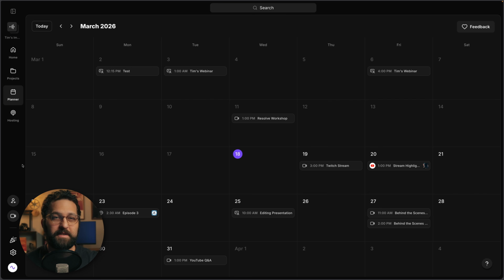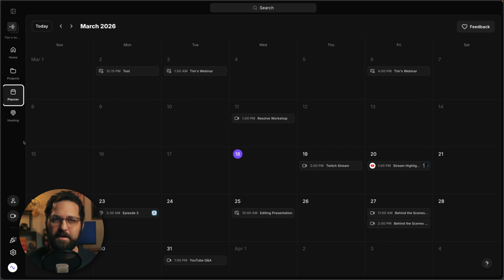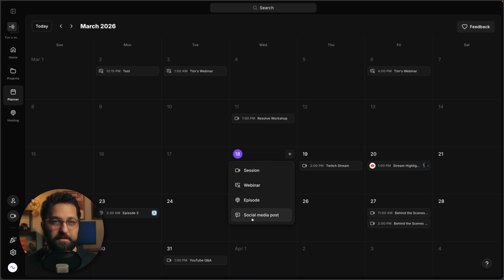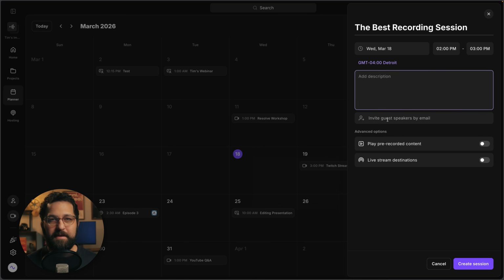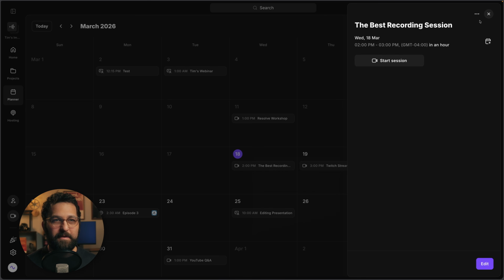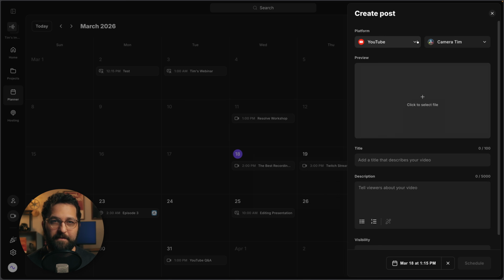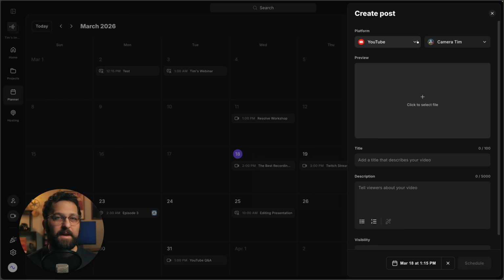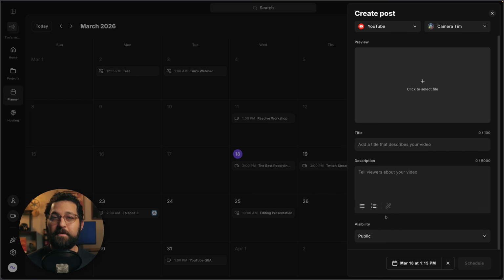Your Entire Content Strategy in One Dashboard - Riverside's Content Planner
Meet Riverside’s new Content Planner. In this video, we show you how to plan, schedule, and manage everything in one calendar — from webinars and recording sessions to podcast episode releases and social posts.  You’ll see how to create events in the Planner tab, edit calendar items, and schedule posts directly from Riverside.

In this walkthrough:

Planner tab overview
Calendar view and editing items
Creating and editing a session
Social post scheduling to YouTube

Try the new Content Planner in Riverside and keep an eye out for more publishing platforms coming soon.

CHAPTERS

00:00 - What is the Content Planner?
00:20 - Finding the Calendar
00:37 - Scheduling/Creating an Event
01:38 - How to Edit an Event
01:48 - Scheduling a Social Media Post

83,200+ creators rely on our newsletter to grow their podcast.

FREE TOOLS

RESOURCES